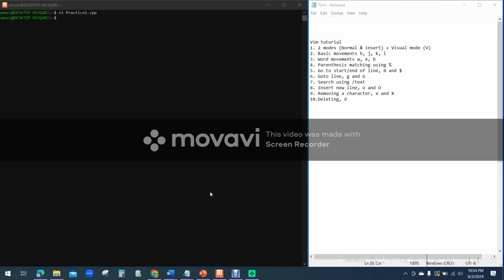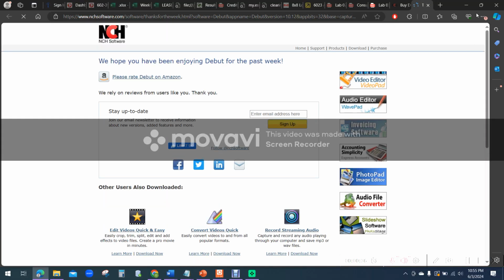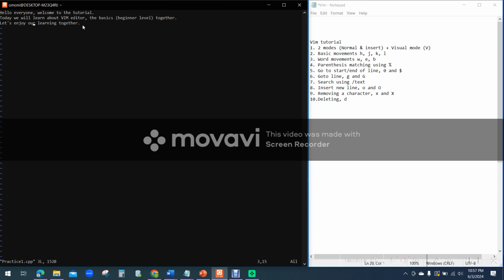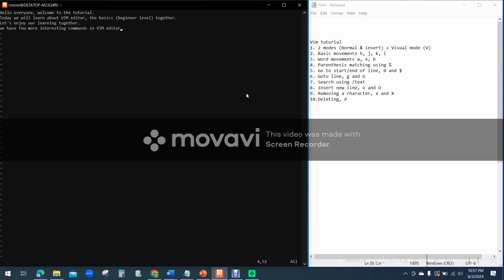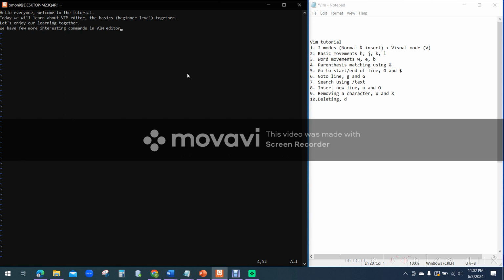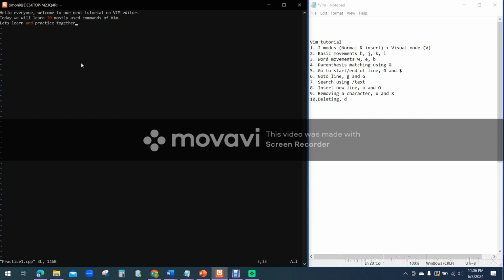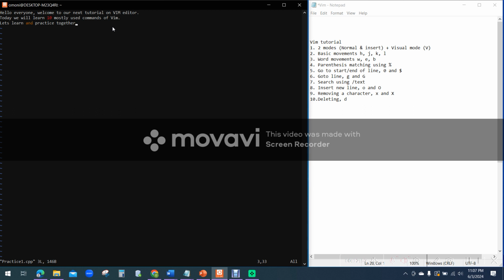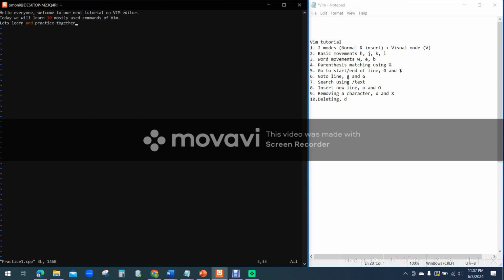VIM tutorial Part 2 Basic commands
Vim tutorial
1. 2 modes (Normal & insert) + Visual mode (V)
2. Basic movements h, j, k, l
3. Word movements w, e, b
4. Parenthesis matching using %
5. Go to start/end of line, 0 and $
6. Goto line, g and G
7. Search using /text
8. Insert new line, o and O
9. Removing a character, x and X
10.Deleting, d